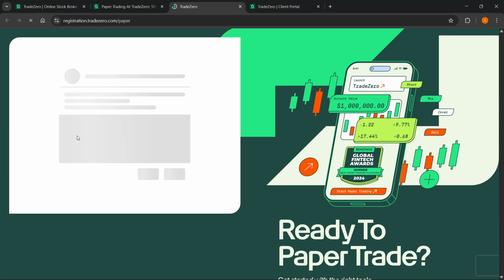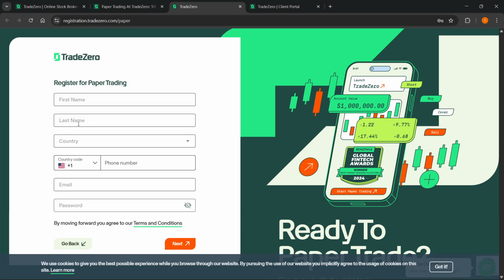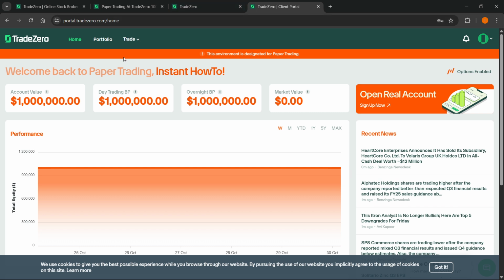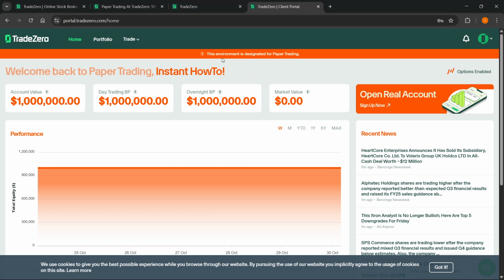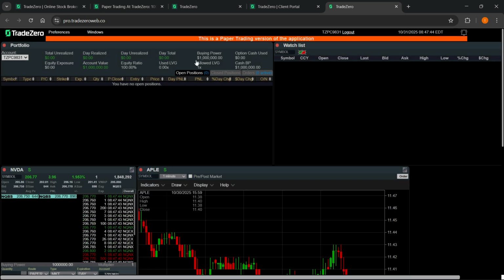How To PAPER TRADE On TradeZero (QUICK & EASY) 2026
In this video, I'll show you how to paper trade on TradeZero. This is a full guide on how to practice trading without real money using TradeZero in 2026. If you've been trying to learn trading strategies or test setups on TradeZero safely, this is the video you need to watch!